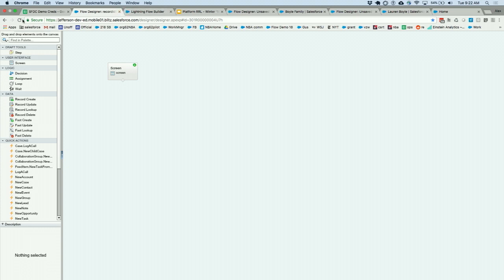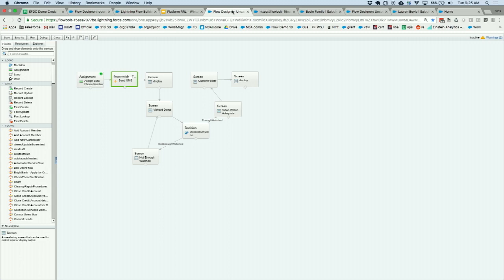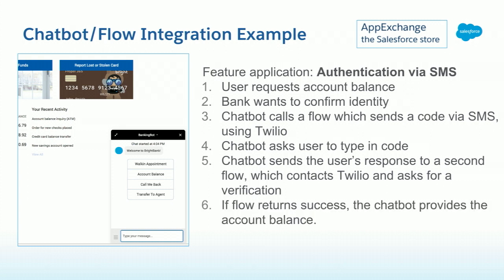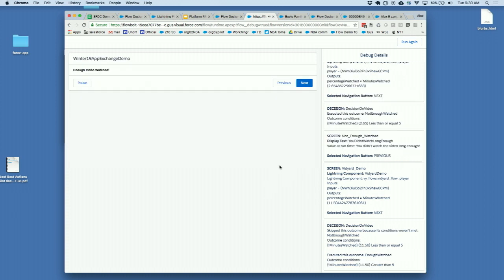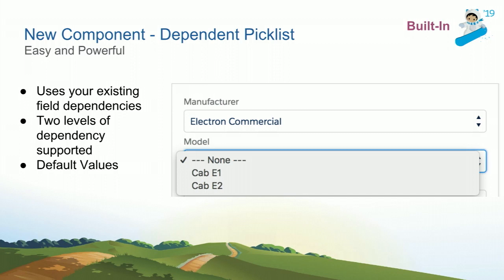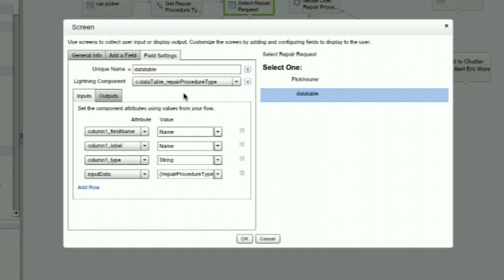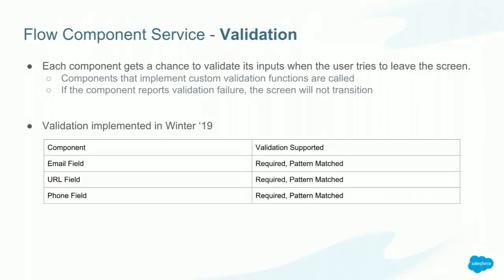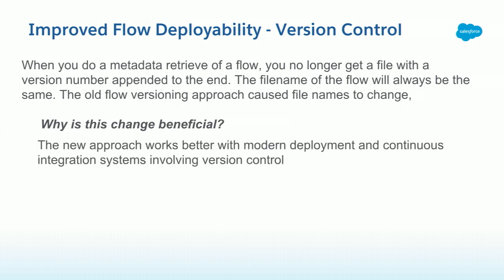Lighting Flow – Release Readiness LIVE, Winter '19 | Salesforce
Winter '19 brings more functionality to your flow screens with seven new screen components. If your org deploys changes using a continuous integration and continuous deployment model, you can now deploy processes and flows as active. We also made it easier to test processes and flows and track their coverage. And get a sneak peek of the new Lightning Flow Builder coming in Spring '18.